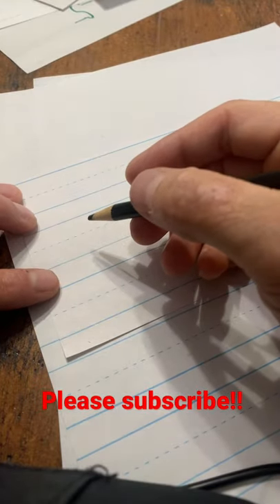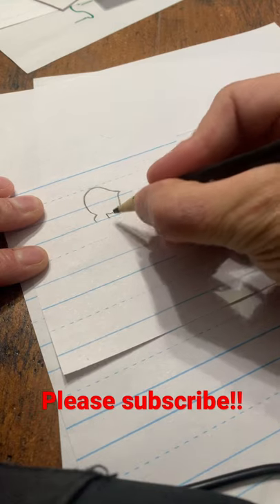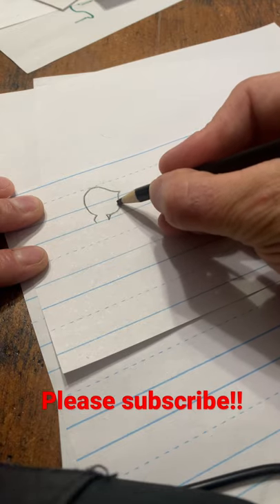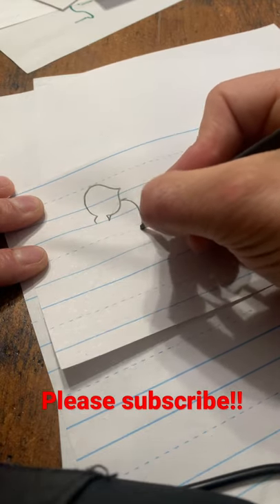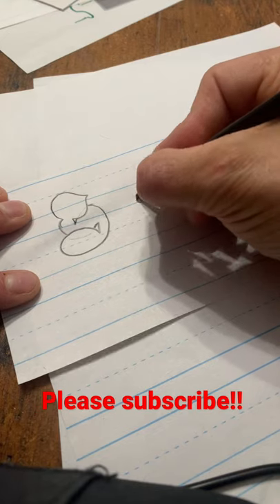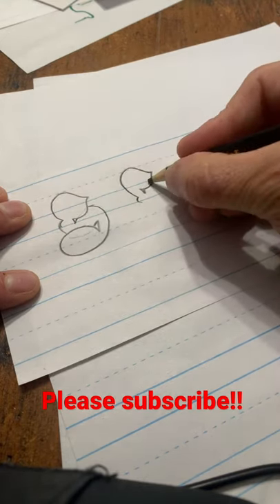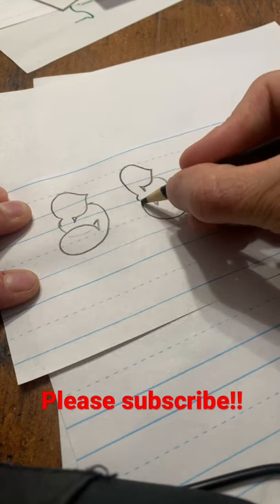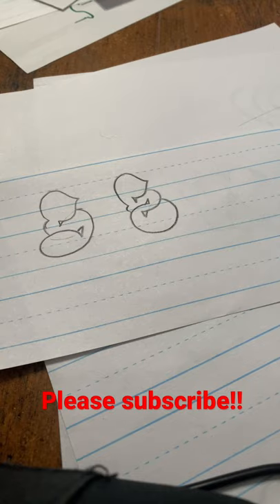The secret to graffiti bubble letters